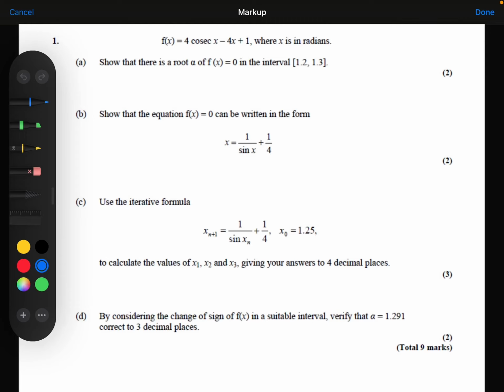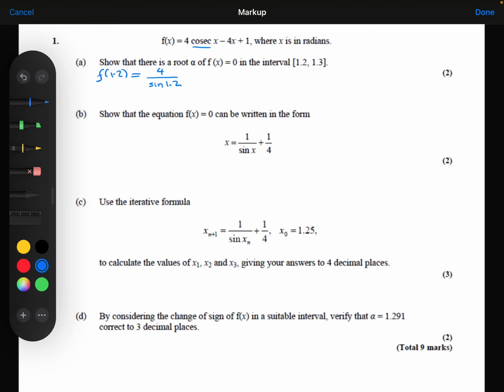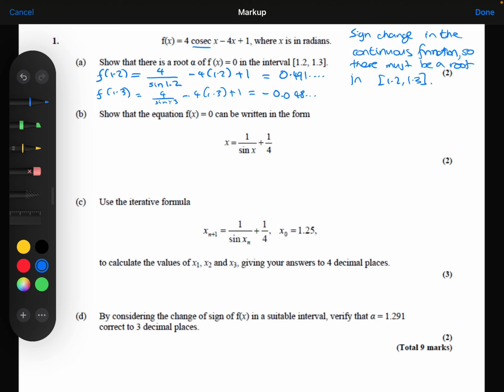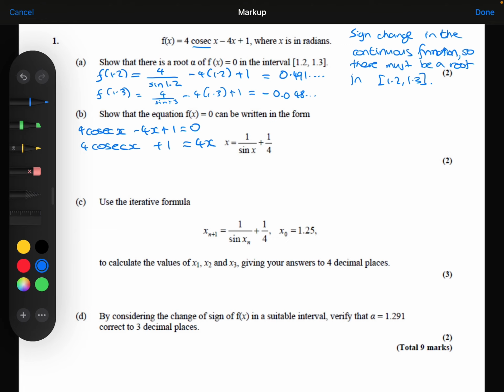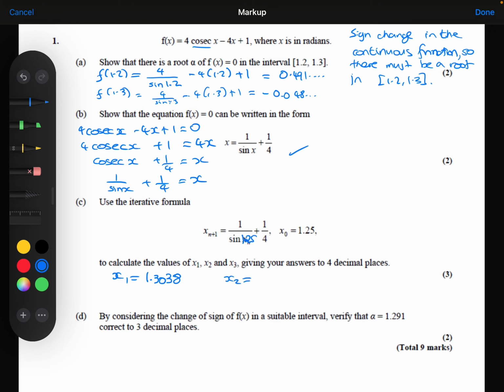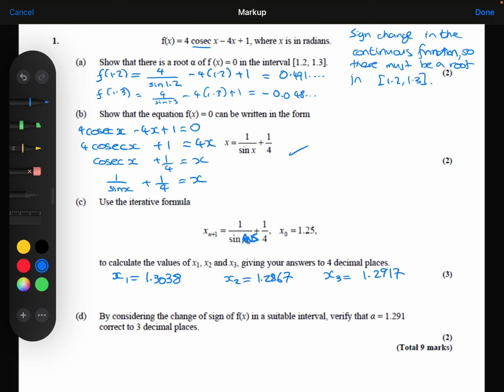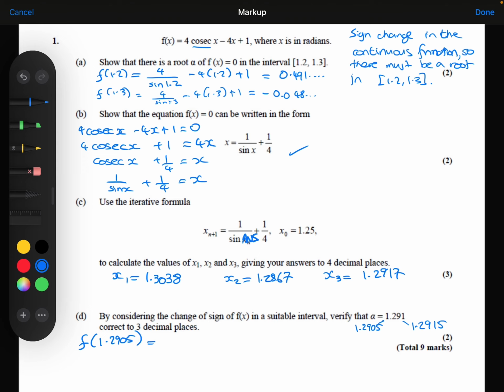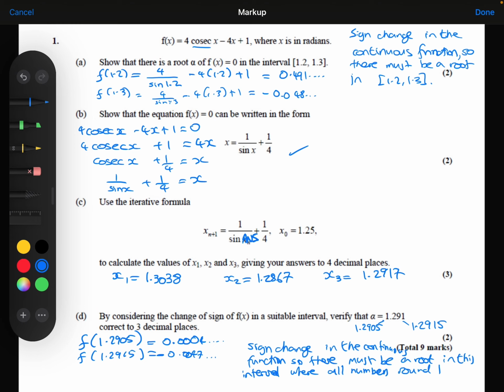Green Paper - Numerical Methods 1 - Q4